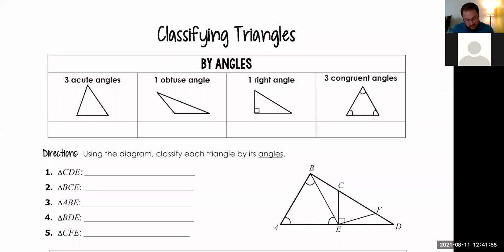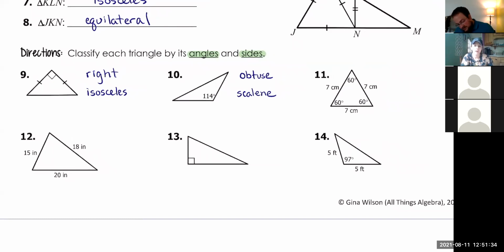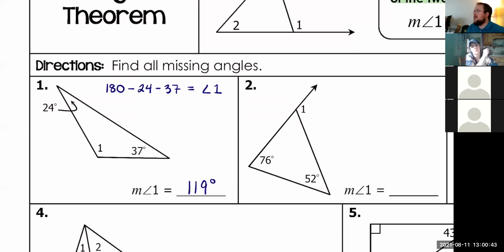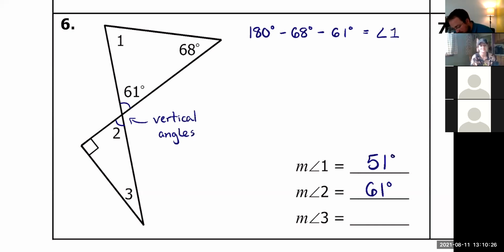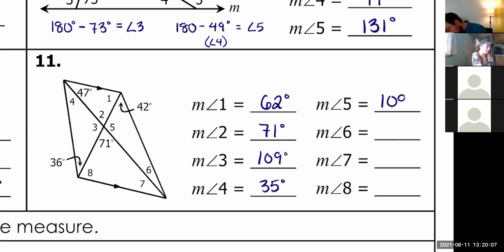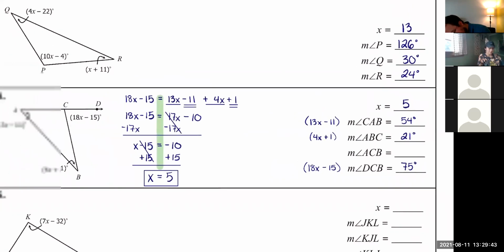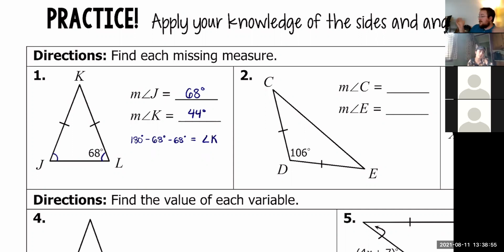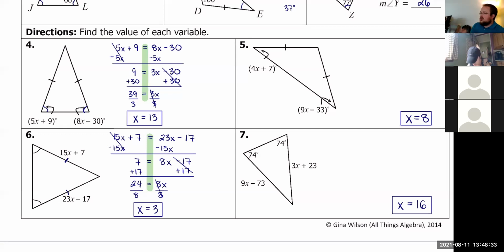G.D6 - Triangle Classifications & Theorems Notes (08.11.21)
Triangle Classifications & Theorems Notes